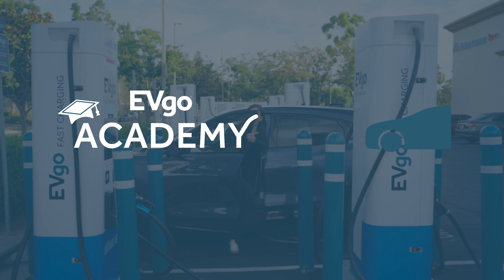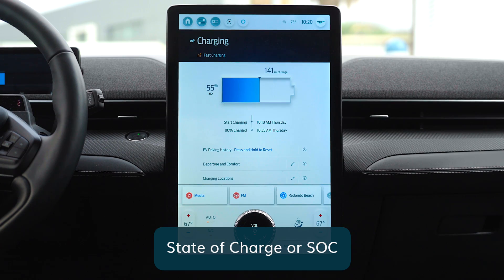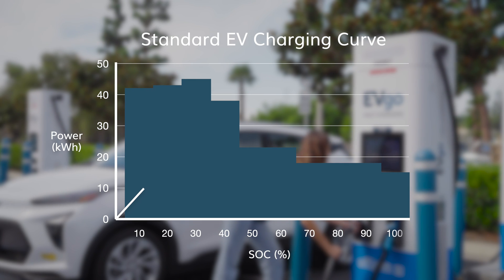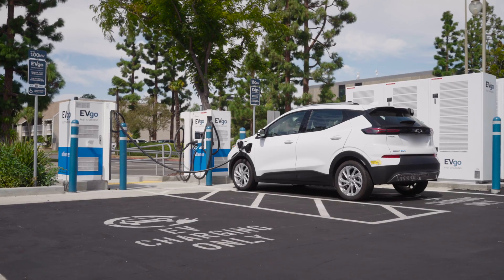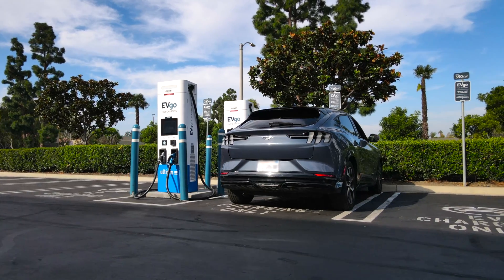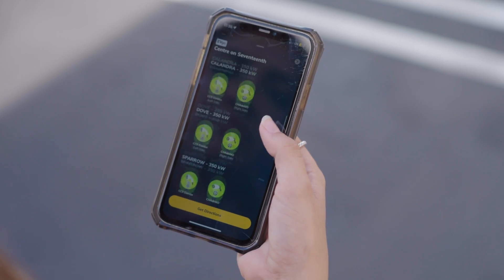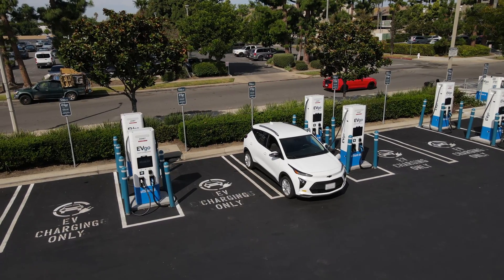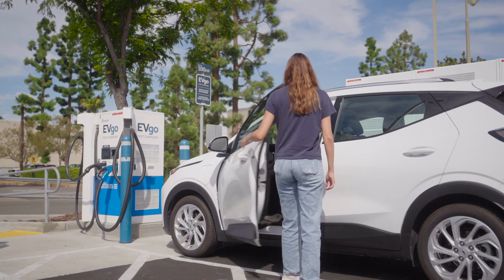How Fast Will Your EV Charge? The Factors That Impact Charging Speed.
When you charge your electric vehicle (EV), you might notice that you don’t always get the maximum charging speed advertised by either your vehicle manufacturer or the charger. We break down all the factors that may impact your charging speed including your battery’s State of Charge (SOC), vehicle manufacturer limitations, weather, and more.

EVgo (Nasdaq: EVGO) is a leader in charging solutions, building and operating the infrastructure and tools needed to expedite the mass adoption of electric vehicles for individual drivers, rideshare and commercial fleets, and businesses. EVgo is one of the nation’s largest public fast charging providers, with over 950 fast charging locations across more than 35 states, including stations built through EVgo eXtend™, its white label service offering. EVgo is accelerating transportation electrification through partnerships with automakers, fleet and rideshare operators, retail hosts such as grocery stores, shopping centers, and gas stations, policy leaders, and other organizations. With a rapidly growing network, robust software products and unique service offerings for drivers and partners including EVgo Optima™, EVgo Inside™, EVgo Rewards™, and Autocharge+, EVgo enables a world-class charging experience where drivers live, work, travel and play.